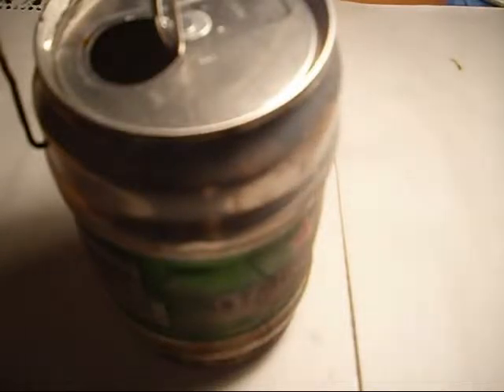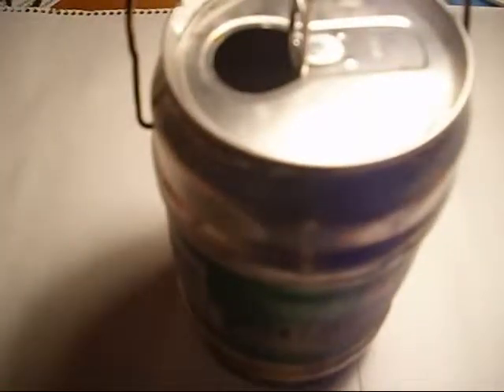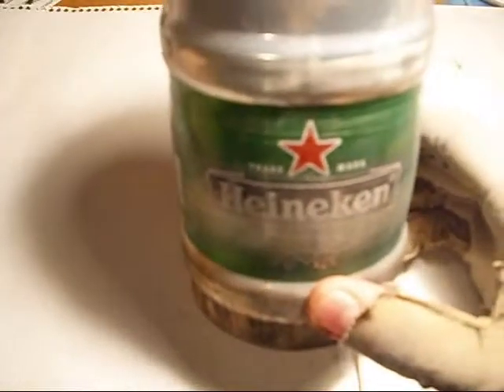The hieneken pot